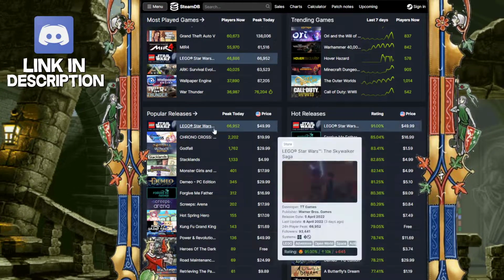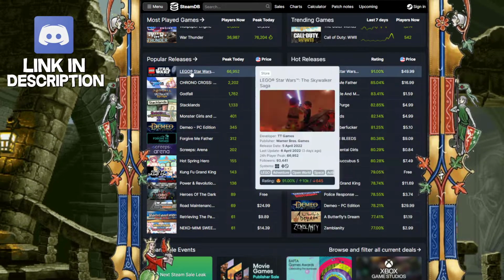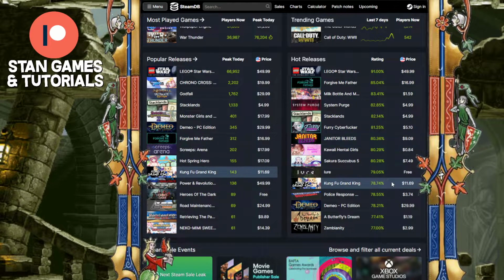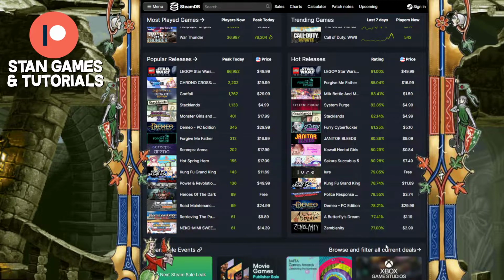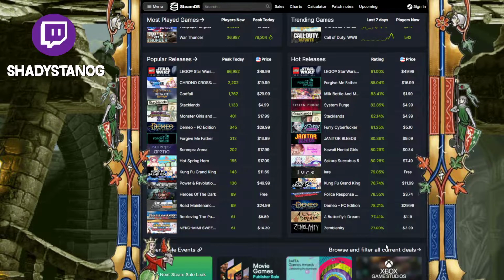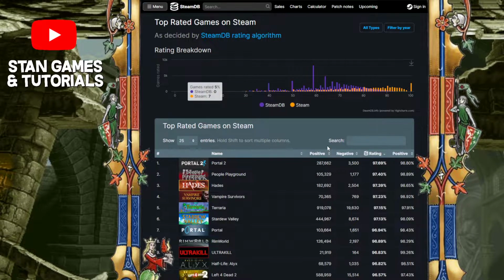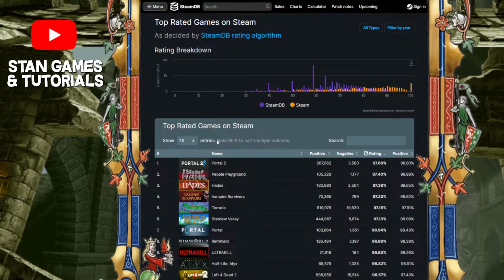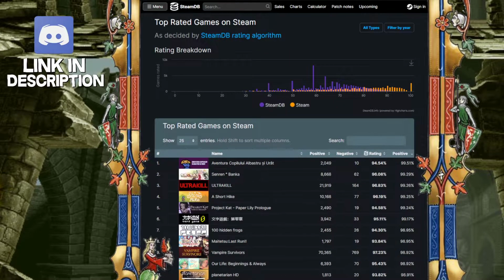How to find Trending & Hot Released Games on Steam (2022)